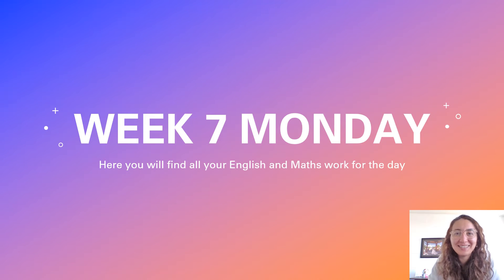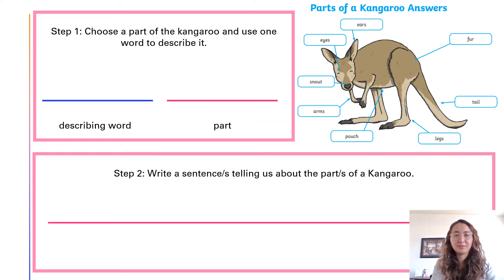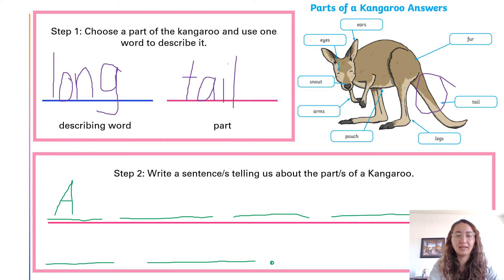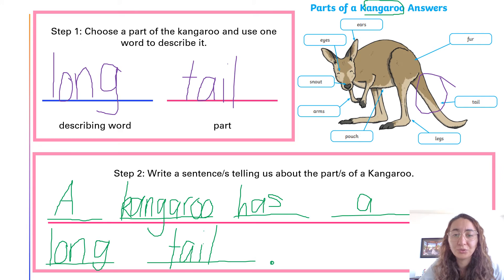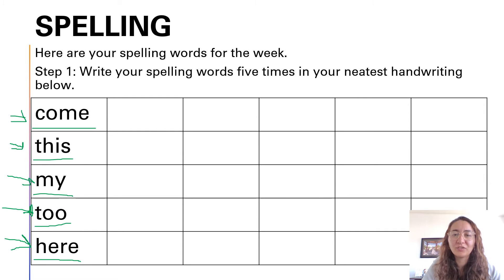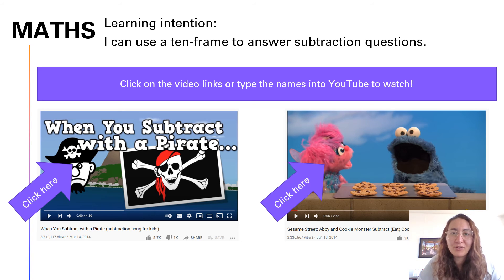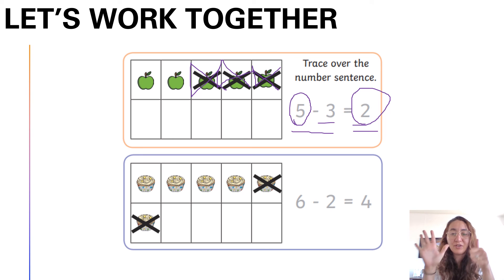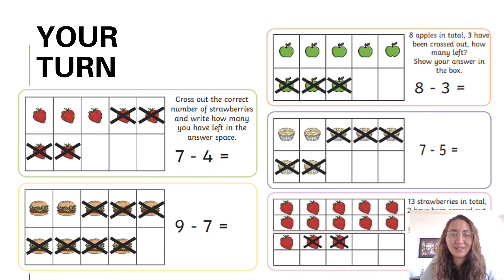23.8.21 - Monday Week 7